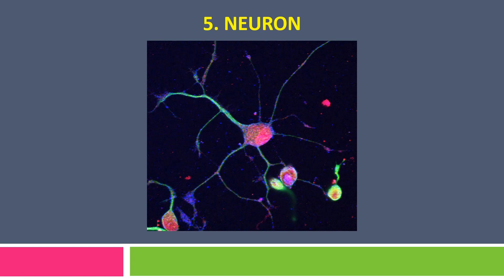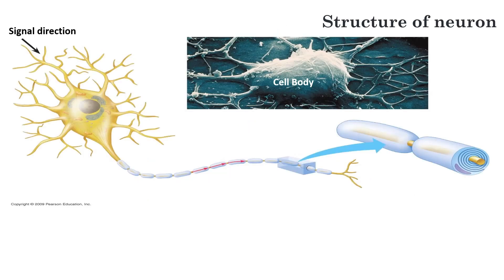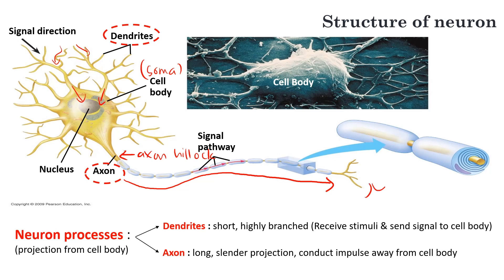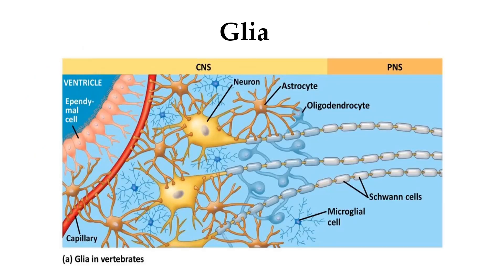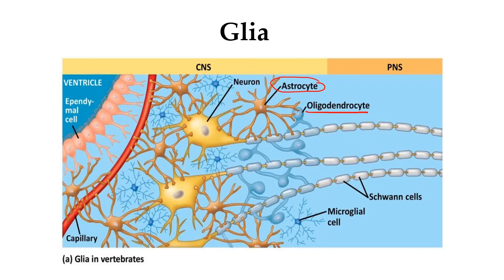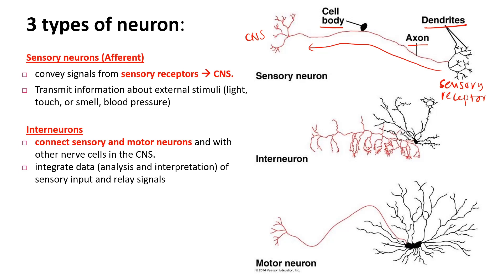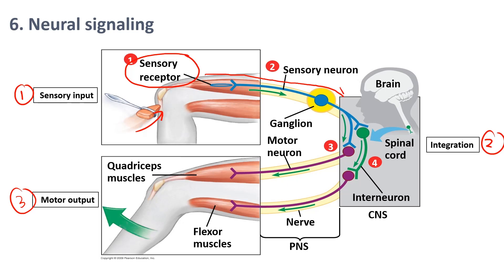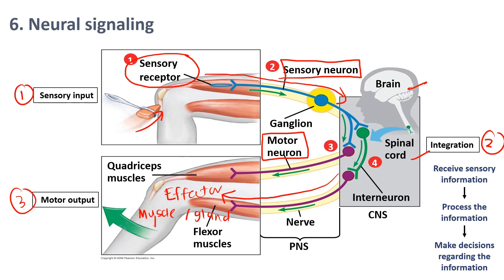Hormonal and Nervous Communication | Neuron and Neural Signalling